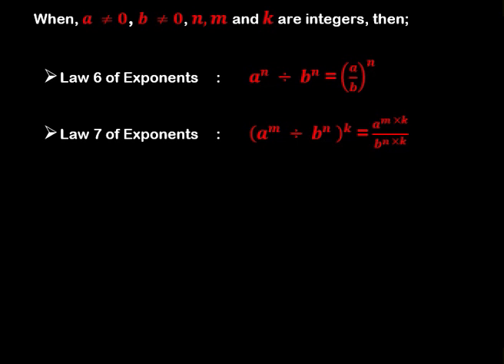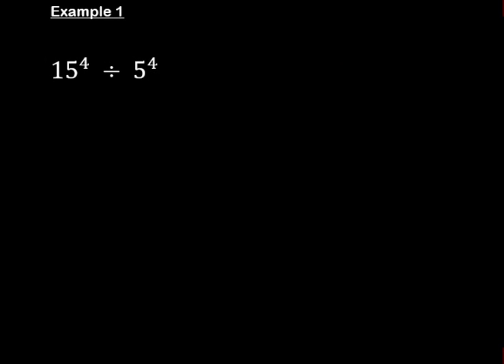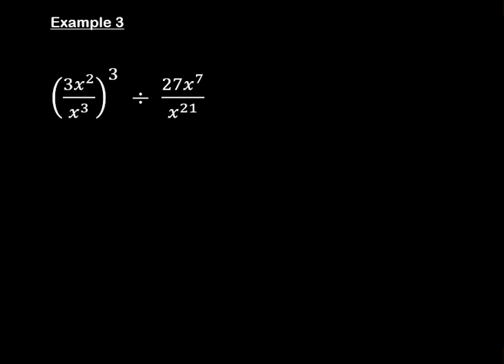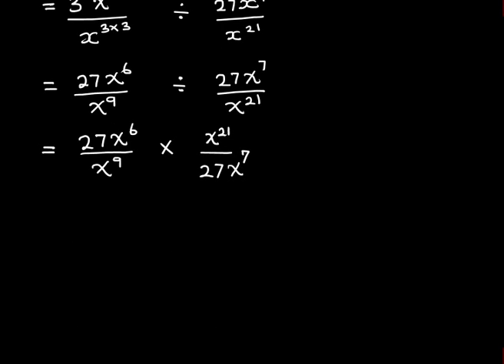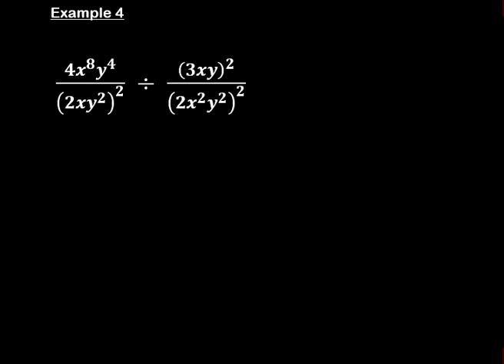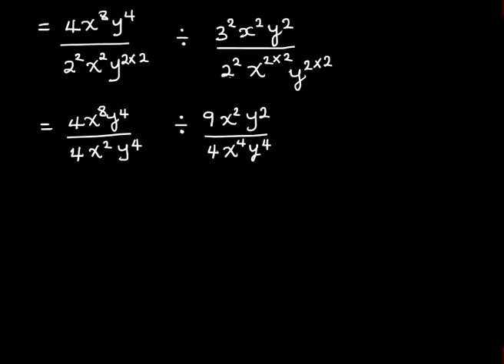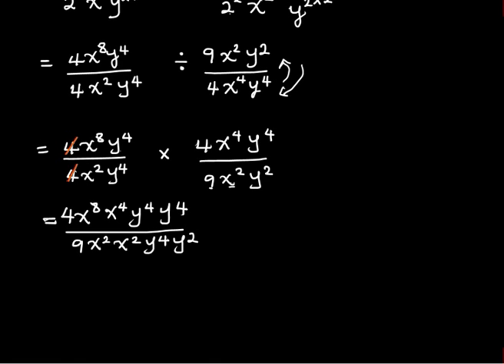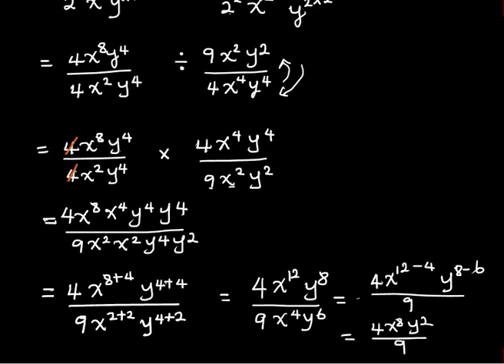What is the 6th Law/Rule of Exponents/Indices? (Teacher Marius)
An exponent/index means the number of times a number is multiplied by itself. In 2^3, the number 2 is called the base and the number 3 is called the exponent/index/power. And 2^3 = 2 x 2 x 2 = 8.

When doing operations that involve exponents, we follow a certain set of laws/rules.

In this video, we are looking at Law/Rule 6 and 7 of Exponents/Indices. Open the following links for other Laws/Rules of exponents.

2. How to make the base of an exponent a prime number?